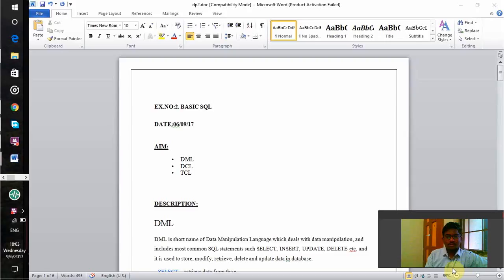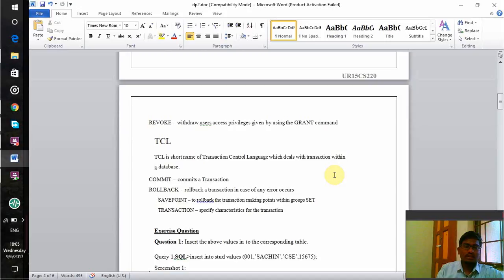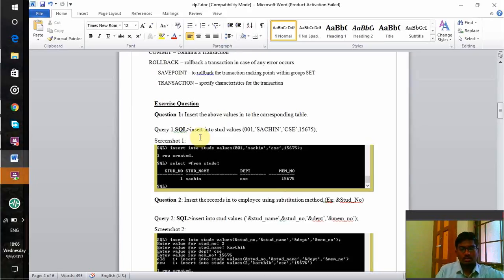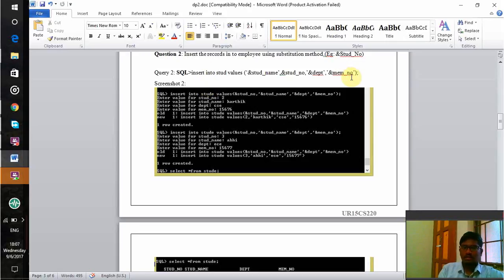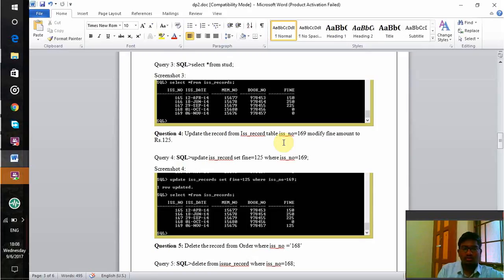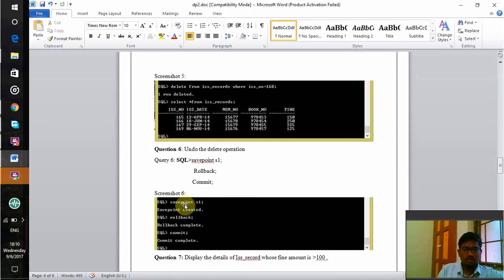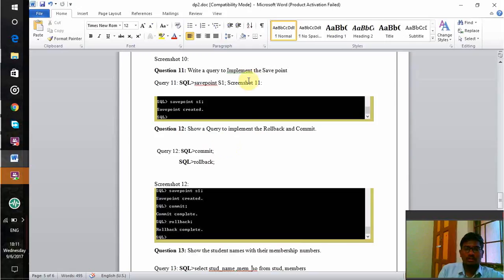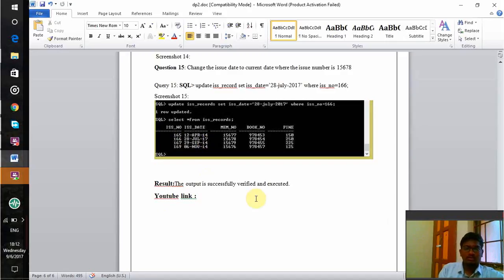BASIC SQL DML, TCL, DCL